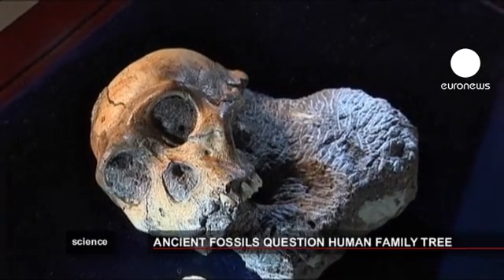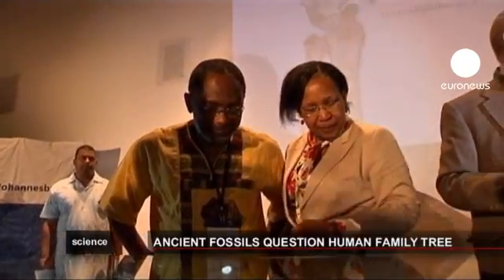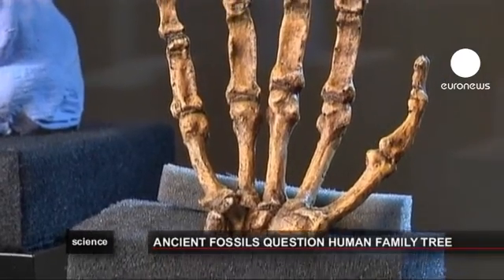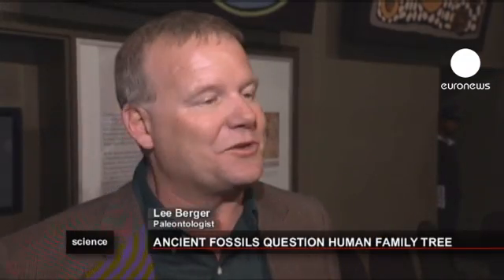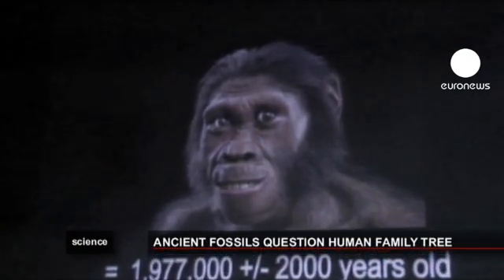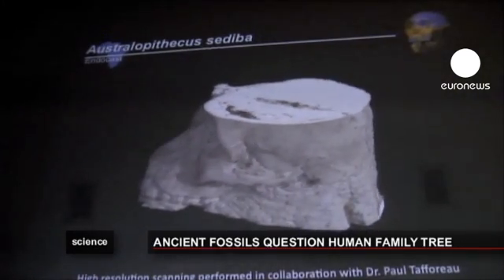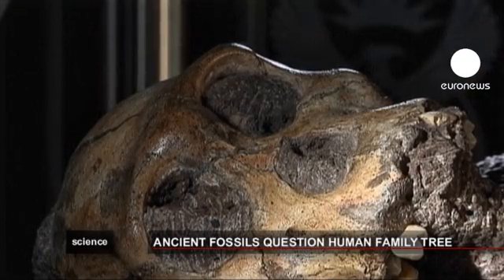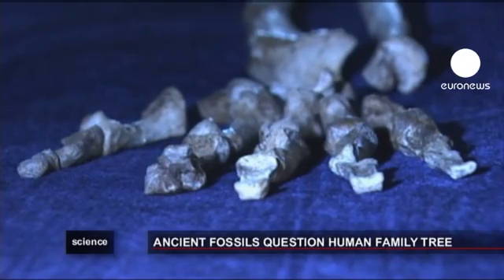euronews science - The skeleton from South Africa which may be the missing link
A skeleton discovered by a nine-year-old boy near Johannesburg in South Africa is being hailed as one of the most important finds in human archaeology.

It is argued the skeleton provides the possible missing link between ape men and the human family and is said by experts to be the most complete skeleton of a human being ever discovered.

It has not ended the debate however on how the species evolved. Some scientists argue, "Homo erectus" may have evolved before the skeleton from South Africa.